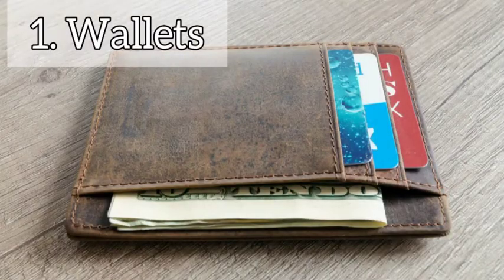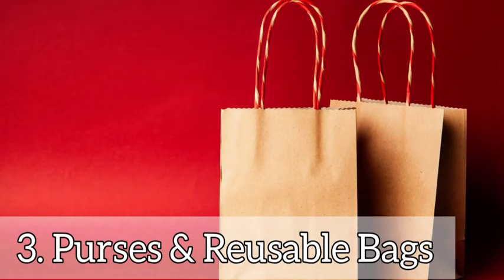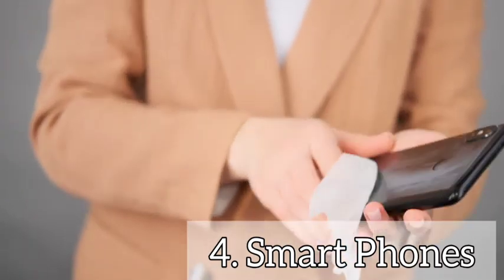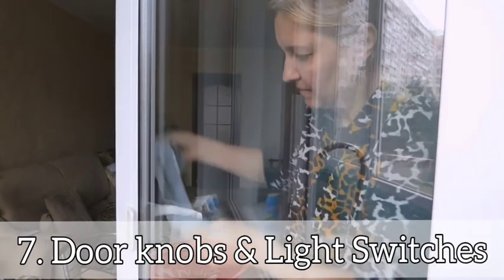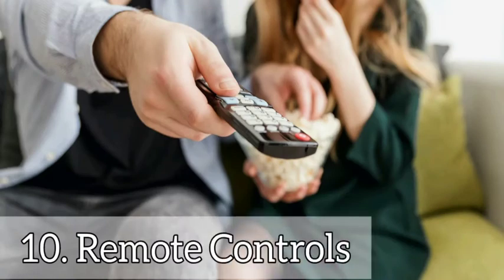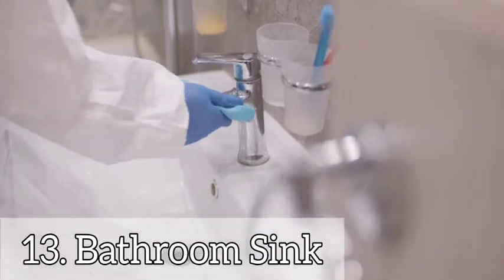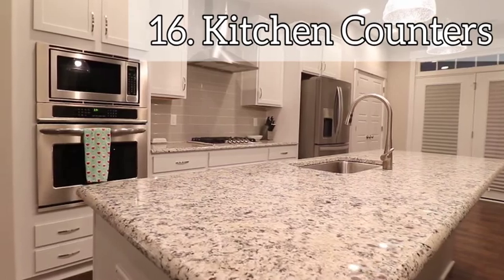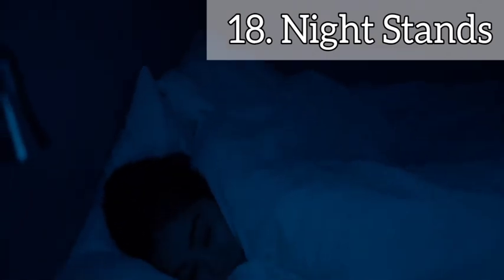18 Things You Should Sanitize Every Day But Aren't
Watch Daily To Become Wiser And Smarter

Click the link below to find the best and affordable sanitizers for all kind of uses 👇

With the spread of coronavirus, we're all striving to be at the top of our cleaning game, but it's easy for some things to slip through the cracks. Even before the COVID-19 pandemic struck, we should all have been cleaning our homes and our devices more often—and more thoroughly—than we actually were. While we might be sweeping and dusting with regularity, we spoke to experts who stressed the importance of disinfecting your counters, door knobs, wallets, electronics, and a variety of other things they say you should sanitize every day.

According to a survey from the American Cleaning Institute (ACI), 42 percent of Americans are still not disinfecting properly. But now it's more vital than ever to make sure that our homes stay as clean and virus-free as possible. The items you interact with constantly in your house should be sanitized daily as a defense against coronavirus. And if you leave your home for a walk or to grab some groceries, it's even more crucial to sanitize everything you're bringing back into the house with you. To help you keep yourself healthy, we've compiled a comprehensive list of things that you should sanitize daily.

Daily Life Solutions is a program that teaches individuals on how to solve their problems and provides solutions to anyone.

Daily Life Solutions will teach you how to achieve success in all areas of life.

Everyday, we upload new and interesting videos for you.

Subscribe to our YouTube channel today, like our videos, comment on any video you love and share them to your friends, family and colleagues and make sure you click on the notification button so you won't miss any awsome contents.